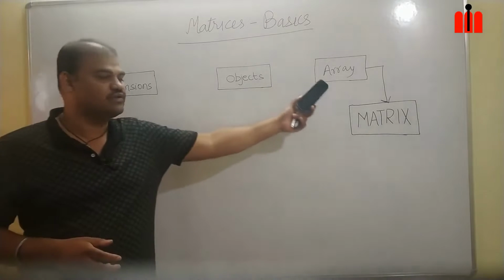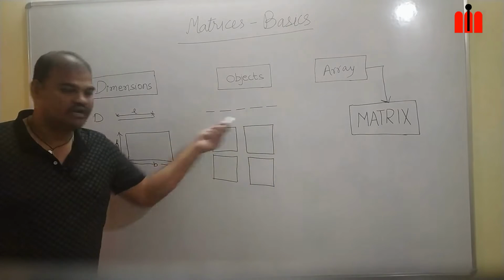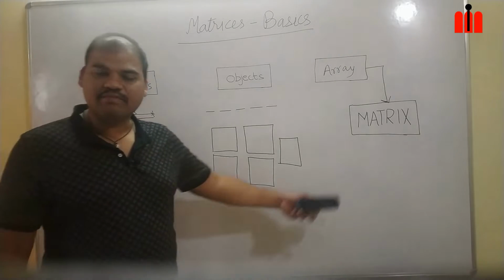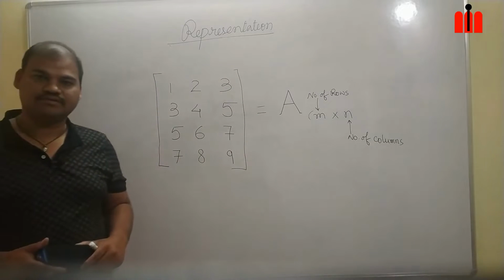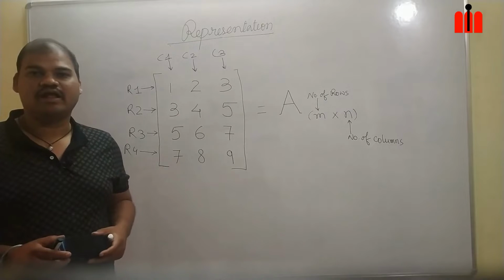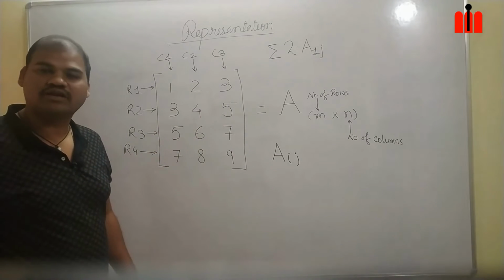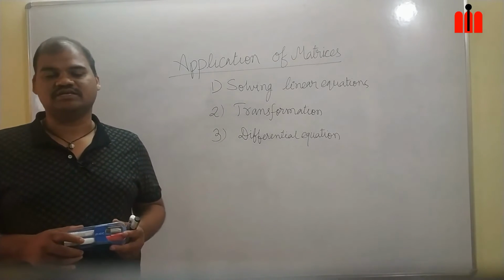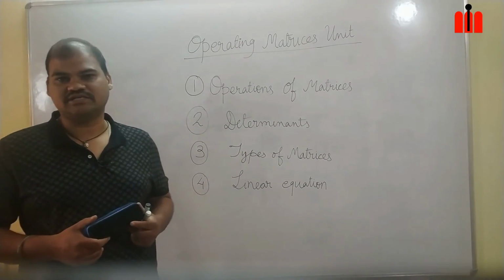Matrices Introduction - Definition, Representation and Application of matrices| Class 12th| English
About Video:
This Video contains the four sections:
1) Definition: It contains a chart to explain the matrix.
2) Representation: Explains the way of writing the matrices.
3) Application: Explains where the matrices commonly used.
4) Operating the matrix unit: Explains the rough Road-Map on how we complete the matrices unit.

Outcome:
1) Define the matrix.
2) represent the matrix and specify each element of the matrix.
3) Understand brief application of matrices.
4) Have enough idea to proceed the matrices unit.

References:
Arihant Books - Mathematics Class 11 and 12
matricesintroduction matricesdifinition definitionofmatrices representationandapplicationofmatrices representationofmatrices applicationofmatrices unitroadmap matricesexerciseinenglish matricesintroductioninenglish N.C.E.R.T.